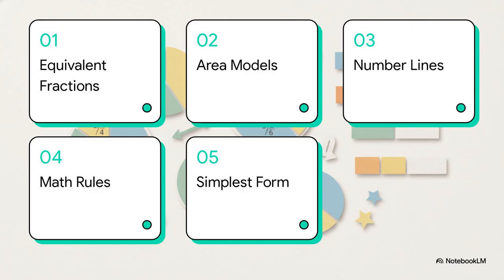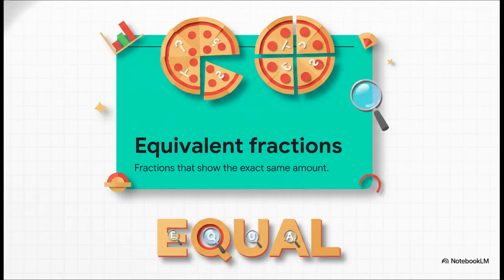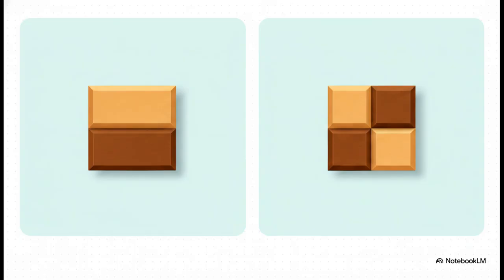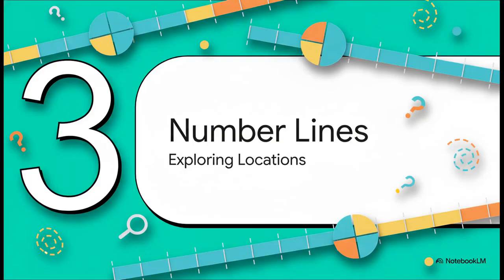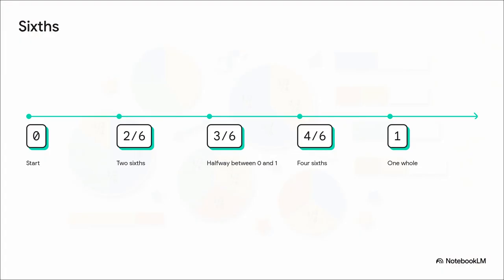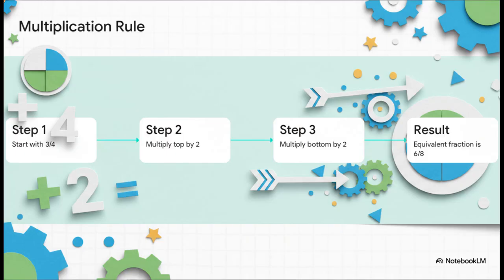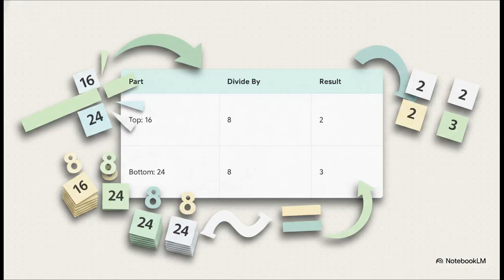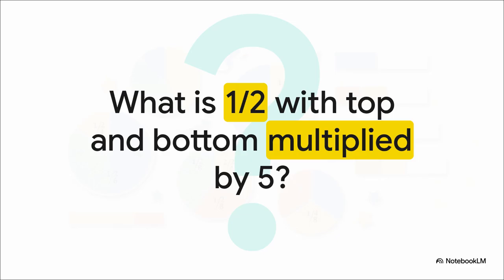Fractions in Disguise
Welcome to the Teacher Tania channel! In this video, "Fractions in Disguise," we dive into the world of equivalent fractions—fractions that may look different but actually show the same amount
Specifically designed for 4th graders, this lesson will help you master:
Visualizing Fractions: See how area models and number lines prove that fractions like 1/2, 2/4, and 3/6 are all equal because they represent the same value (like being halfway between 0 and 1 on a number line)

The Secret Formula: Learn the golden rule—to find an equivalent fraction, simply multiply or divide both the top (numerator) and the bottom (denominator) by the same number
For example, multiplying 3/4 by 2 gives you 6/8

Simplest Form: Discover why finding the simplest form of a fraction is actually just finding one of its equivalent counterparts

Whether you are using area models or jumping along a number line, you'll see that fractions are just experts at wearing disguises!
Practice what you learned: If you want to try these skills yourself, check out the practice problems for finding equivalent fractions using area models and number lines